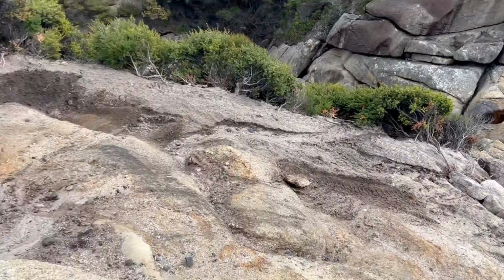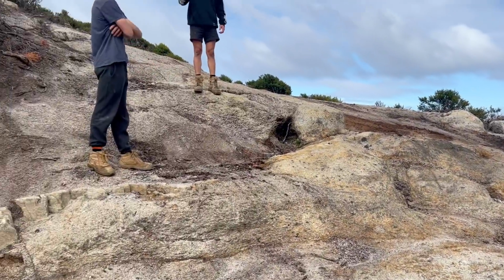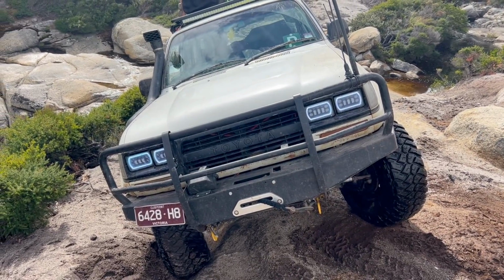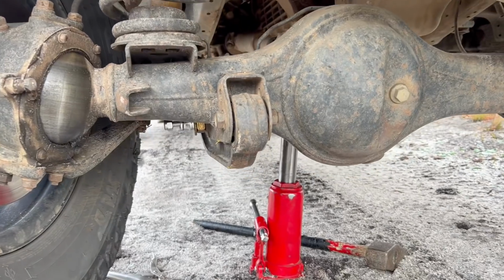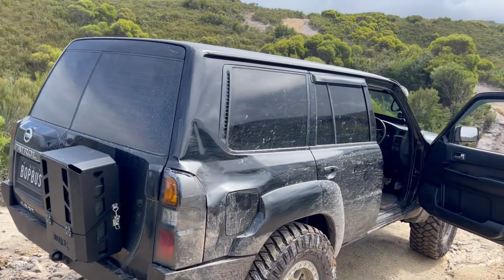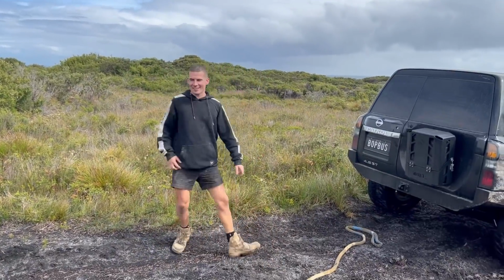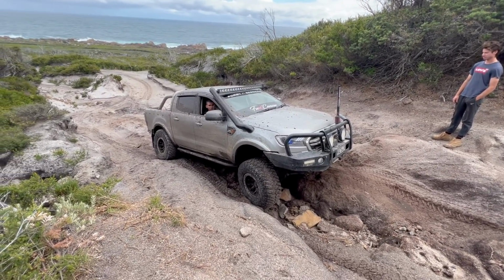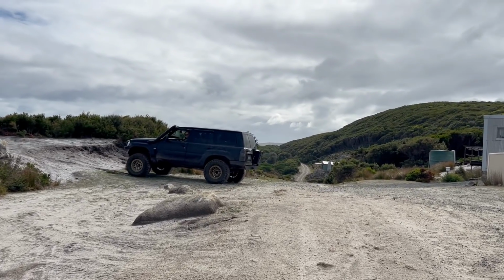Tassie Tour EP.5 (Major panel damage on climies track)